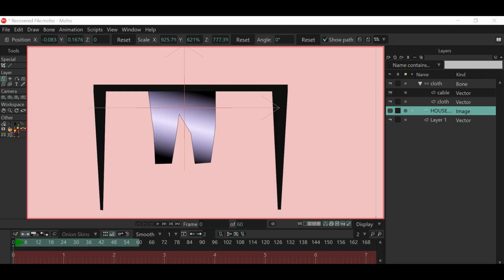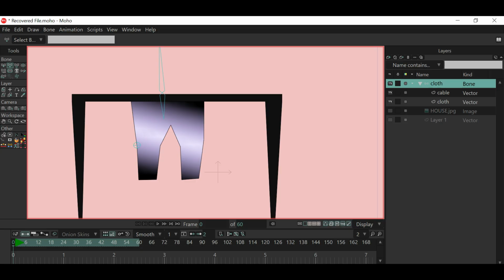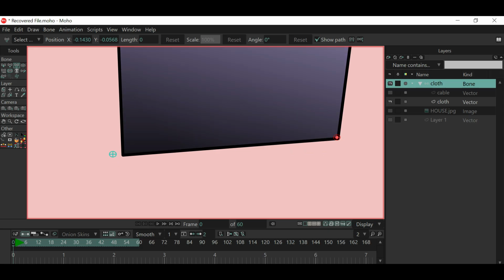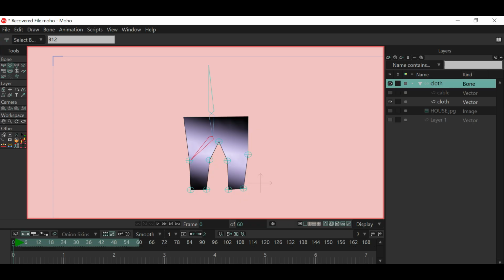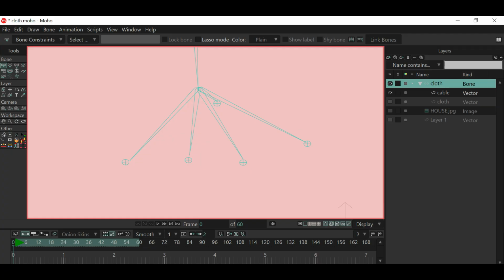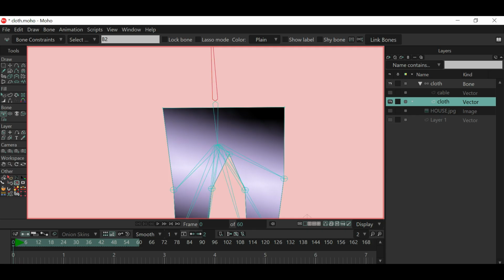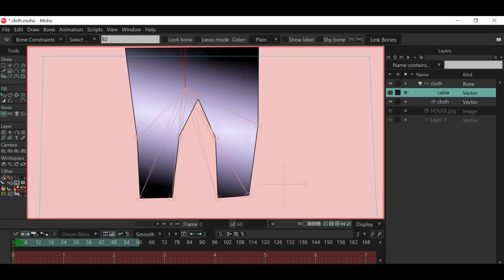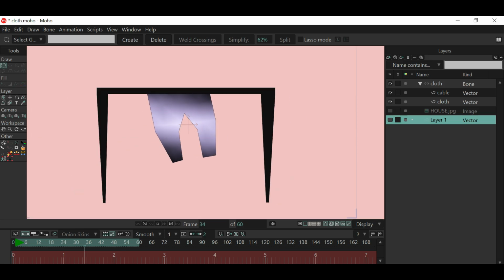Moho Pro 14 Cloth Rigging Tutorial | Animate Pants with Bone Dynamics